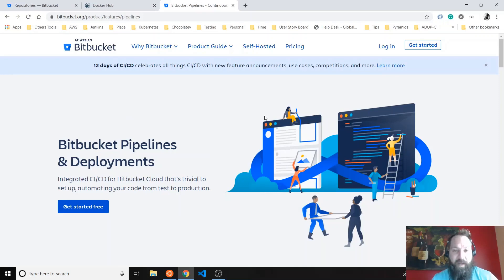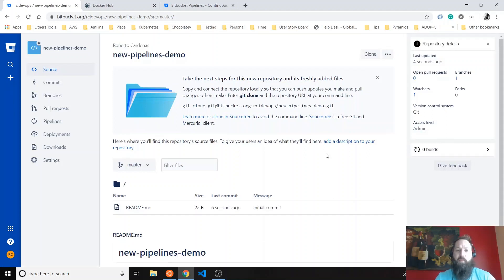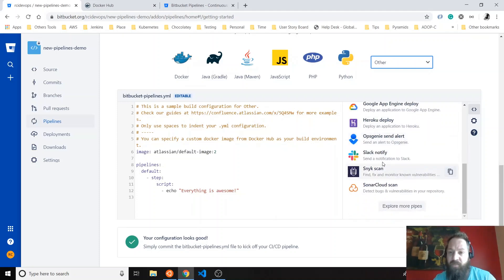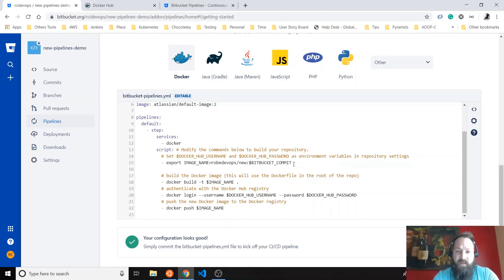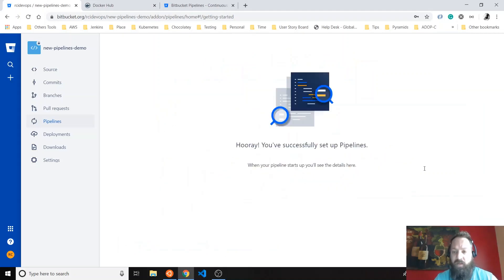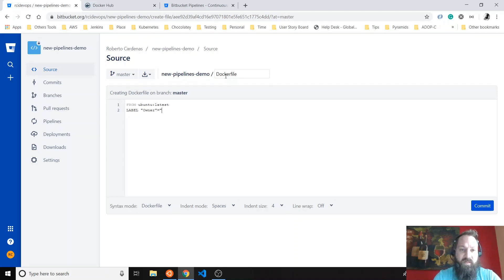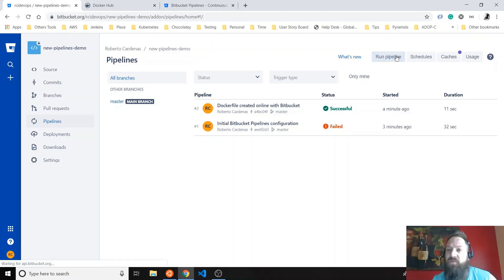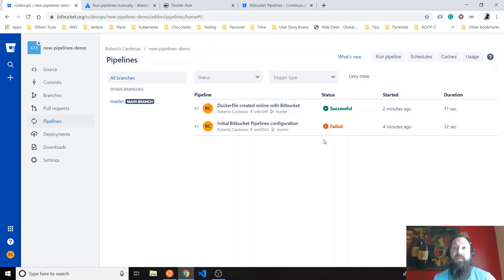Bitbucket CI/CD pipelines configuration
In this video, I show a simple demo of Bitbucket CI/CD pipelines using YAML configuration where I build a new docker image, using custom variables like username and password in order to login into my docker hub repository, and pipeline variables like BITBUCKET_COMMIT.